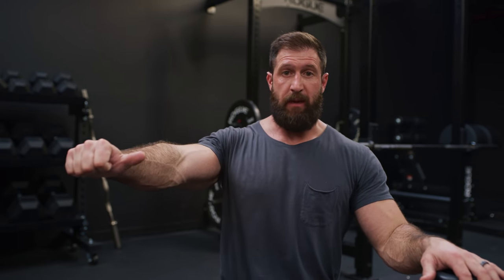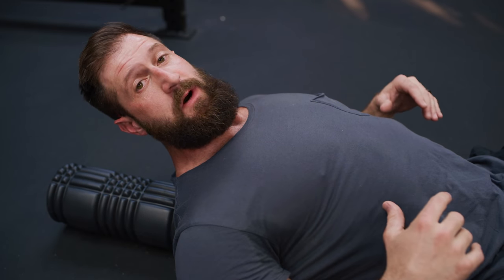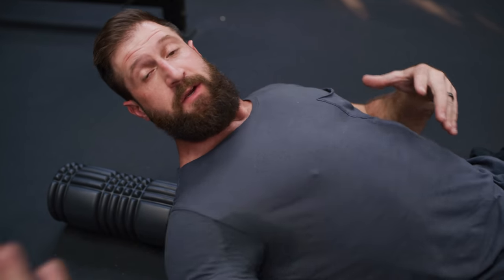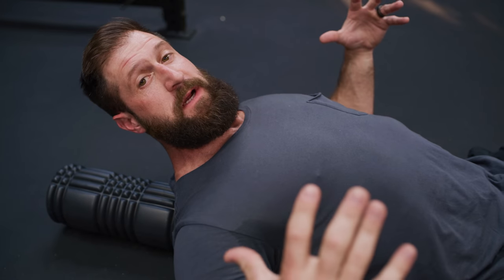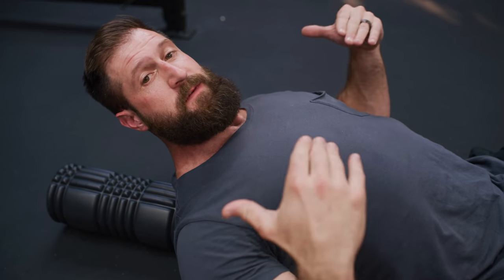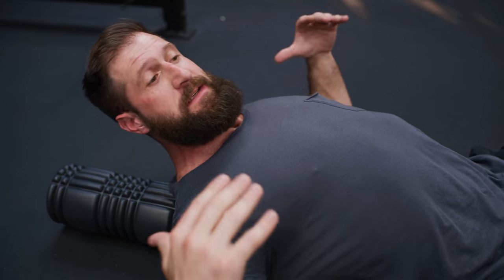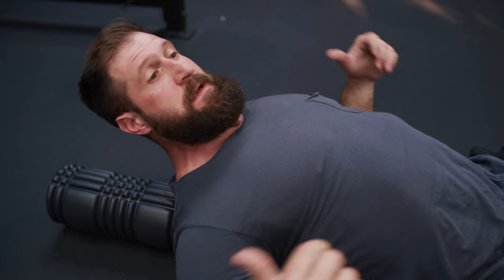ABSOLUTE BEST CHEST WORKOUT (Sets & Reps!)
Ready to grow a big thick chest? Let’s get after it!
for a free online visit and free two day shipping.

So today I went in and attacked chest one because it happened to be chest day but also to answer a common question I get all the time. There are several versions, “how do I keep X exercise out of my shoulders” but they all have a common issue. Most people are unable to drive pressing movements through their chest and end up letting their anterior delta do all the work. This video will help you fix that!

30 Day Program (20 Full Workout Videos For $20)

SETS / REPS

- Seated Cable Chest Press “Decrease the incline each time you fail (3 Drops)”:
3 Sets / 15 - 20 Reps
- Foam Roller Floor Press:
4 Sets / 15 Reps
- Dry Hump Flys “Back & butt hang off the bench”:
3 Sets / 20 - 25 Reps
- Wide Grip Pushups w/ 5 Count Hold at Bottom “Slightly supinated grip”:
3 Sets / Failure